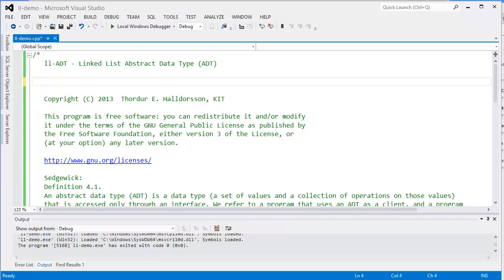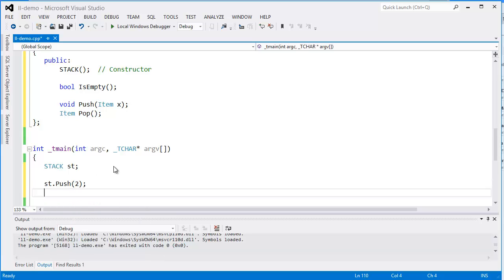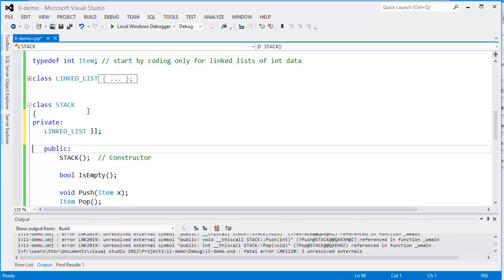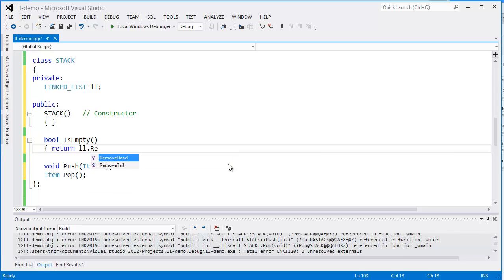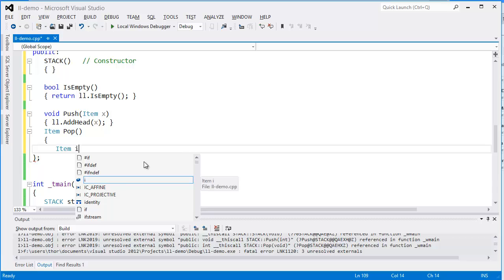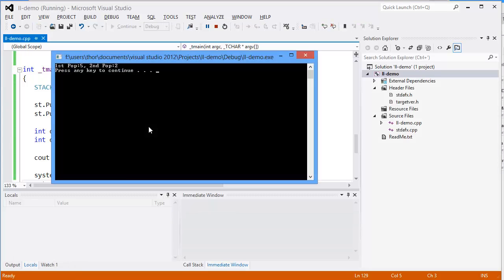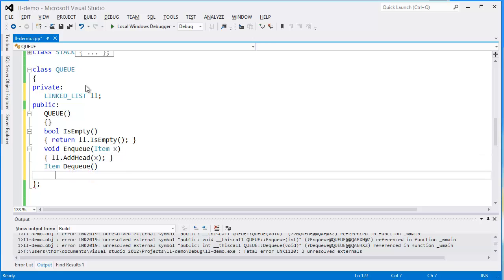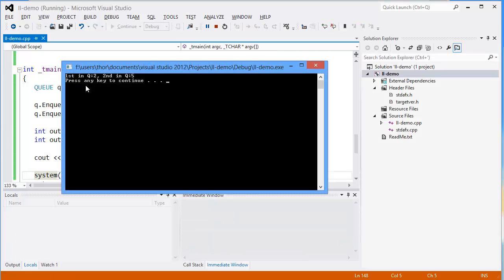Stack and Queue via Linked List ADT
Continuing from my last demo on how to build a simple linked list Abstract Data Type, in this video I build two other on top of the linked list ADT.